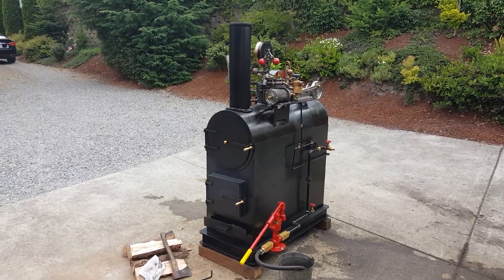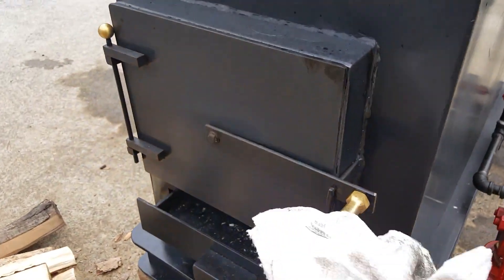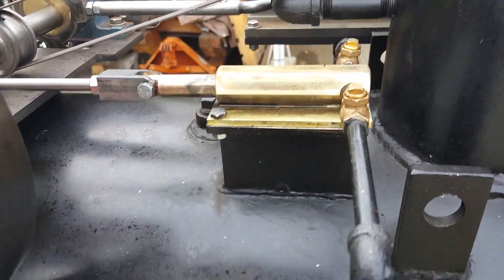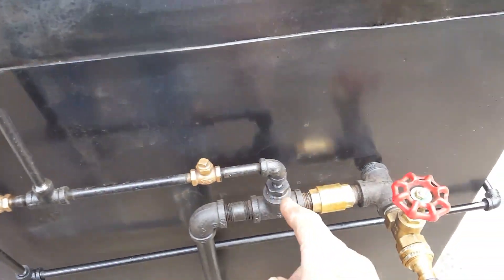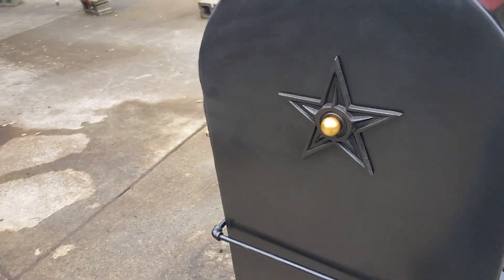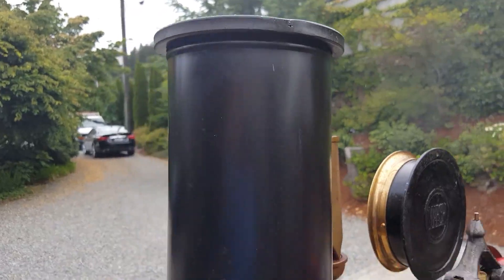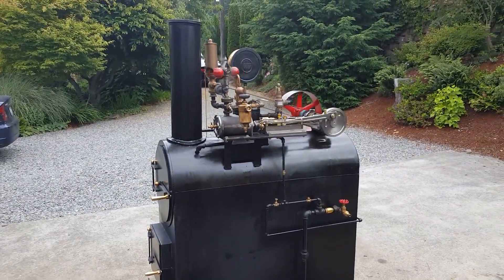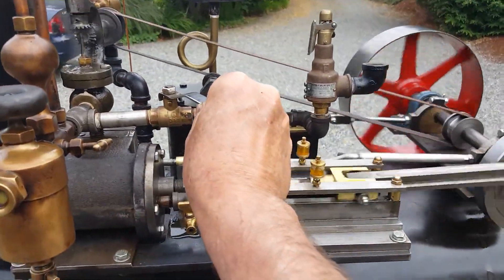Return Flue Horizontal Boiler with Steam Engine VERY RARE!!!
THIS IS THE LAST STEAM ENGINE. I WILL NOT BE BUILDING ANYMORE.
Return Flue Boiler with Steam Engine.  VERY RARE!!!
The boiler is 18"dia. x 42" long and 3/8-inch thick. The pop off valve is set at 100 lbs. There are 35 tubes made of 3/4" copper tubing and are 24" long. It features a ,water sight glass, a very large fire box for wood or coal and a antique brass 3 chime steam whistle. It also includes a steam engine with flyball governor a 6-inch diameter by 1"-inch steel crank disk, bronze eccentric, cast iron piston and rings, and all moving parts for the engine. The flywheel is 12" diameter by 3" wide. The bore of the engine is 2.75" and the stroke is 4.0". It runs smoothly on very little steam pressure. The overall dimensions are: 68" high to the top of the stack. The base is 46"long x 22" wide. The engine and boiler weigh about 800 lbs. Ash pan and grates are built into the firebox and base. An other feature on this boiler is the the blower. With the addition of this item, the draft is increased. It also includes a large hand pump with a 1-inch stainless ram. This boiler will supply enough steam for a 4-5 Hp. engine.
This steam engine and boiler could be used to power a alternator and charge up a battery bank or to provide electricity for a house.